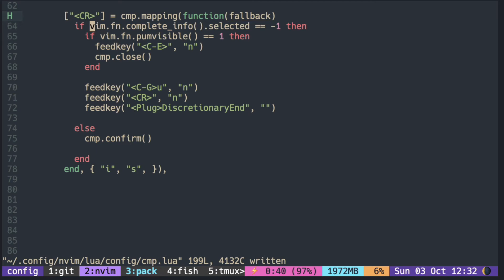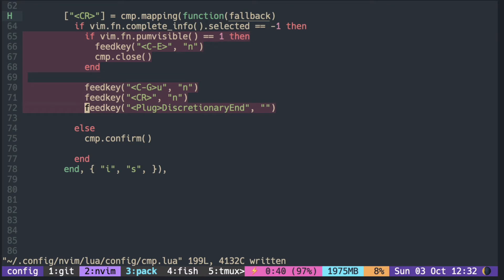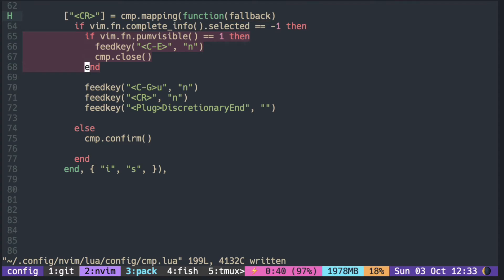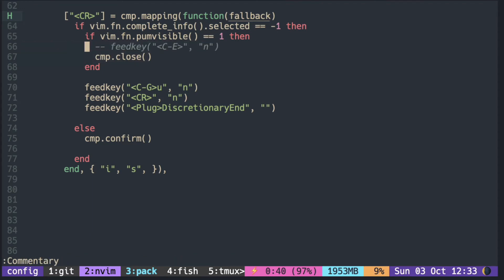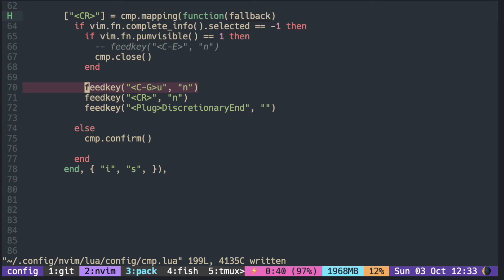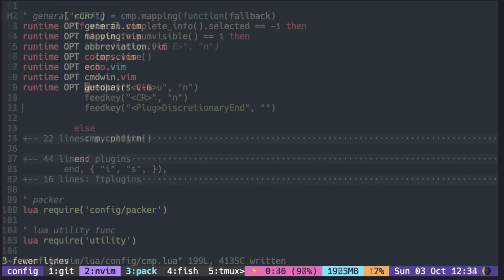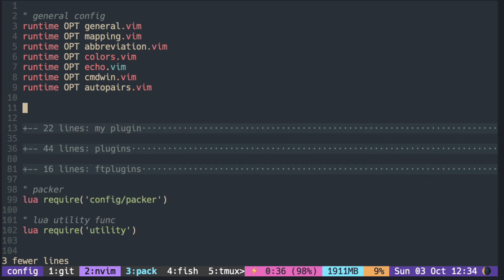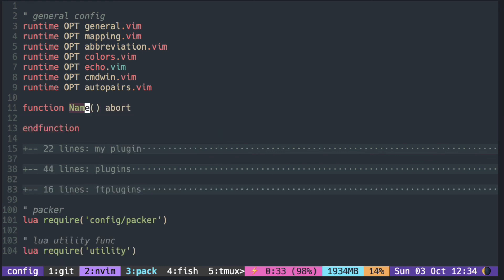nvim-cmp #5: custom mapping for endwise